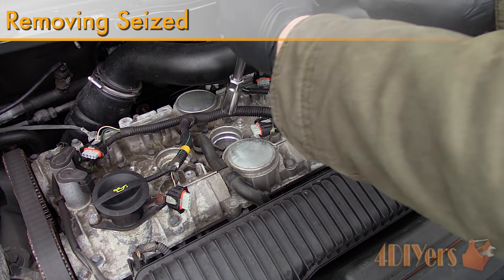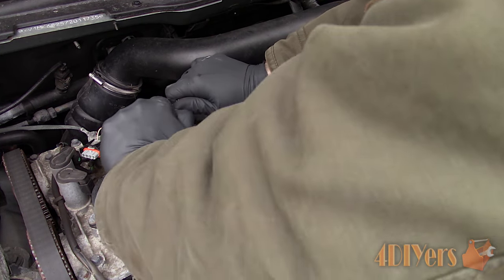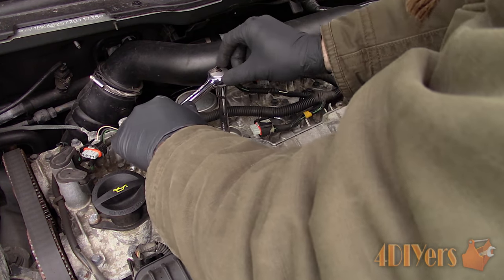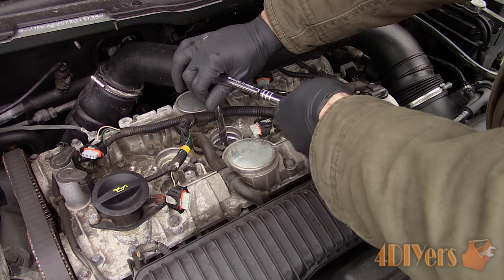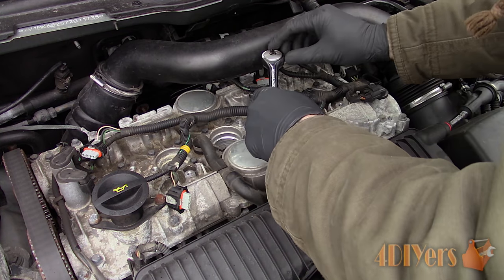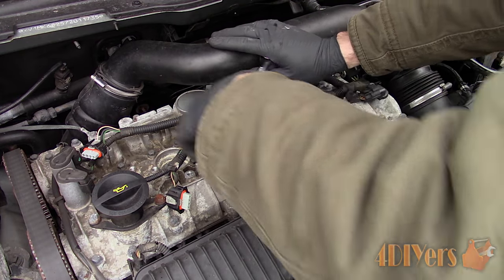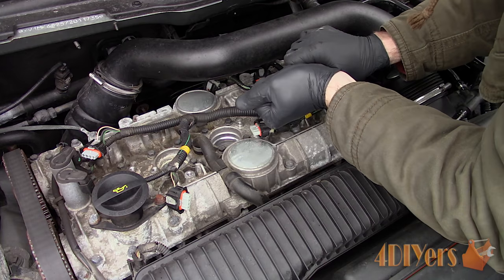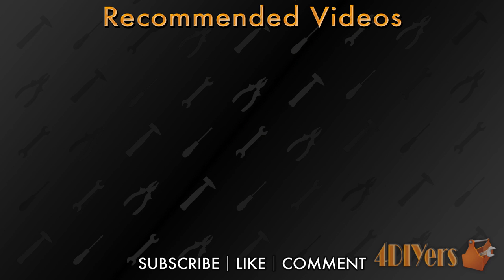How to Remove Seized or Stuck Spark Plugs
How to remove seized or hard to remove spark plugs. Depending on your driving style or how your vehicle runs, this can affect how much carbon build up is in the combustion chamber. The carbon can build up and around the threads of the spark plugs, making them extremely hard to remove. Even without carbon build up, if the spark plugs have not been changed for an extremely long period of time, some auto manufacturers now have higher recommended maintenance intervals, corrosion can build up between the threads and the become seized. If the plugs are forced during removal, this can either lead to breaking off the spark plug or worse, damaging the threads in the head.

Tools/Supplies Needed:
-penetrating oil
-deep sockets
-ratchet
-extensions

Procedure:
-most spark plugs tend to be quite hard to access so you can’t usually get any form of heat around the around
-sometimes you can use a light weight penetrating oil to allow it to soak over night, this will depend on the design again
-what I find works best is patience and working the plug back and forth
-as you can hear these plugs are squeaking during the removal process which isn’t a good sign as the threads are binding
-once I have broken the plug free, loosen it slightly until too much pressure builds up and then turn the spark plug in the opposite direction, tightening
-loosen the plug a little further than previously, then tight the spark plug again
-this method will help break down any corrosion or carbon build up, eventually allowing the spark plug to turn easier
-eventually it will become easier to loosen until the spark plug has been fully removed
-sometimes if you do need the assistance of heat, only remove any required engine covers and then start the engine with the spark plugs still connection
-this allows the materials to expand and this can help in the removal process
-just be careful not to burn your after when working on a hot engine
-other times if excessive carbon build up is known, use a fuel additive which can help remove that